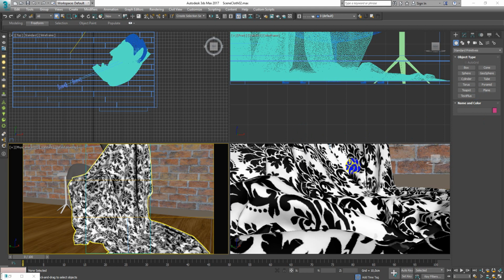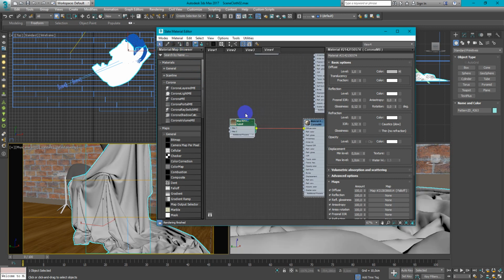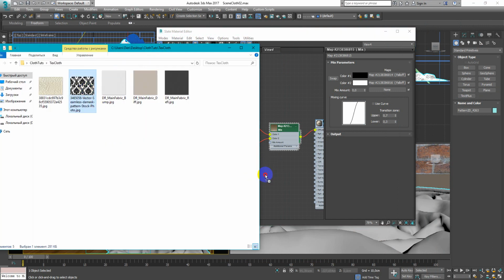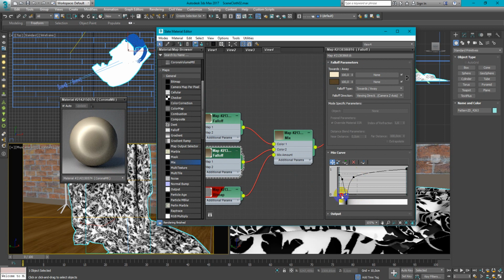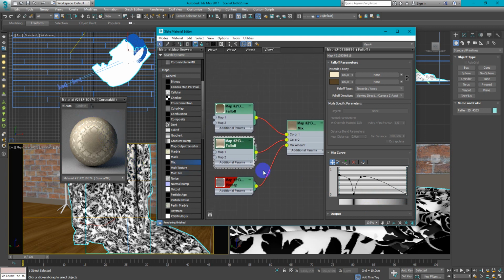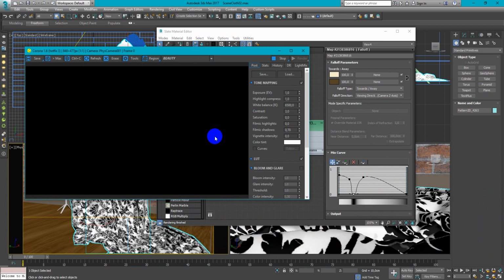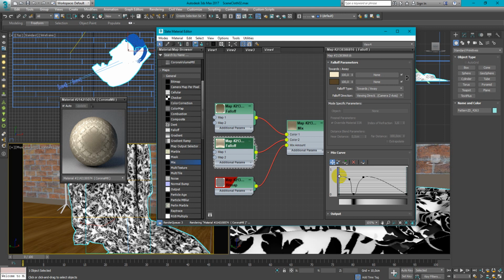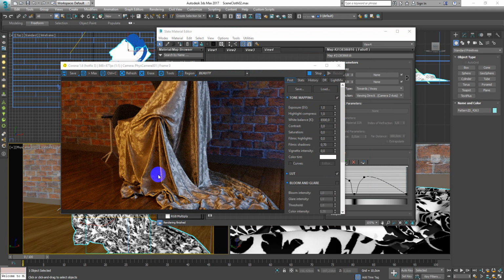Cloth material: Damask Silk - Corona Renderer | 3Ds Max | Tutorials for beginners ARCHVIZ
In this video i will show you how to setup silk cloth material.